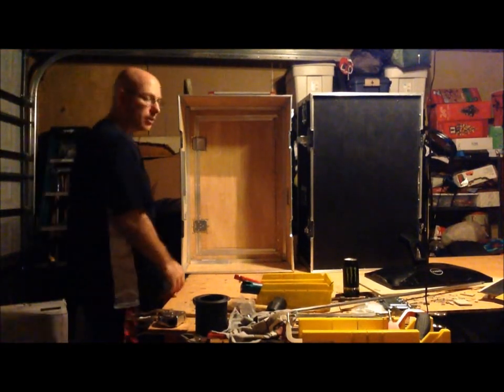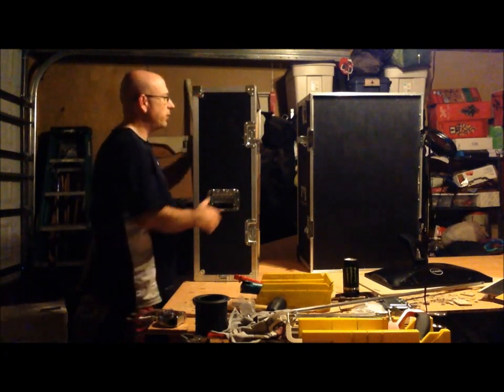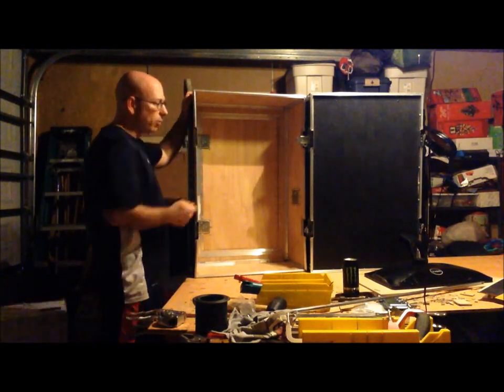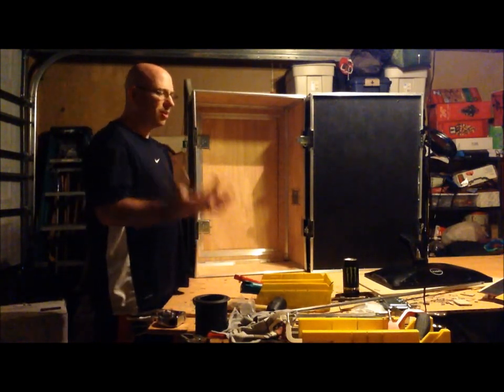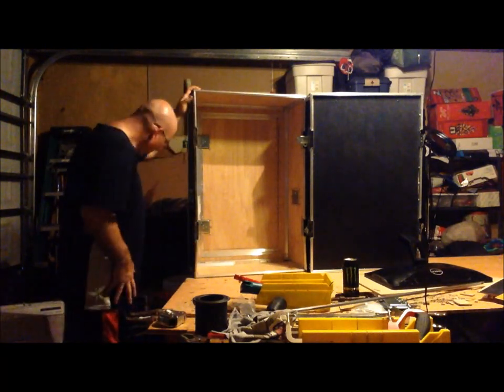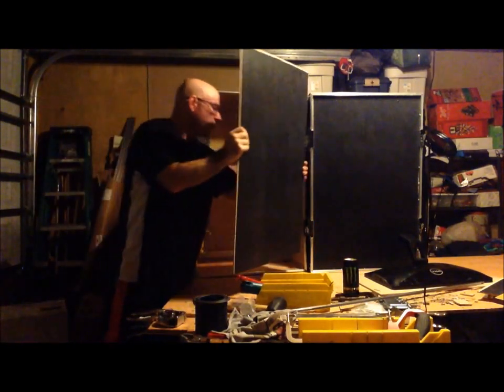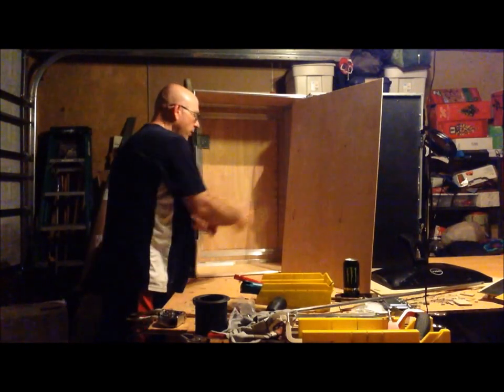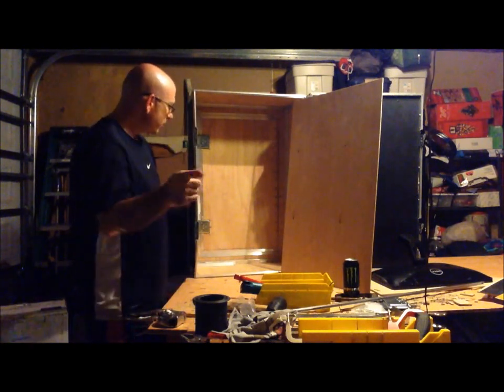DiY Photo Booth with Bill - Part 8 Photo Booth Front Panels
DYI Photo Booth By Bill
Tools needed:
Rubber Mallet
Hack Saw
J-Roller (if you are doing your own lamination)
Spray Laminate (if you are doing your own lamination)
Chisel
Utility Knife
Ruler and Tape Measure
Marking tools
Circular Saw
Jig Saw
Wood Claps \ C Clamps
Drill Bit and Drill
Rivet Gun
If you go with Rivet handgun get a good one. I went through two.